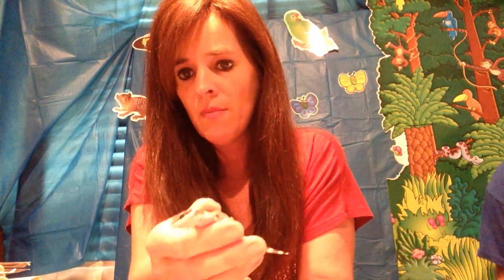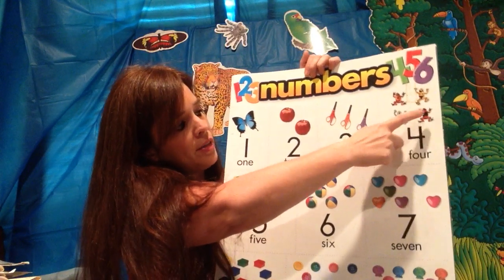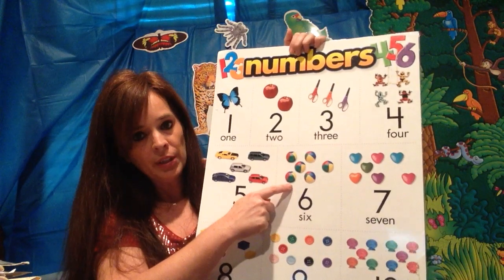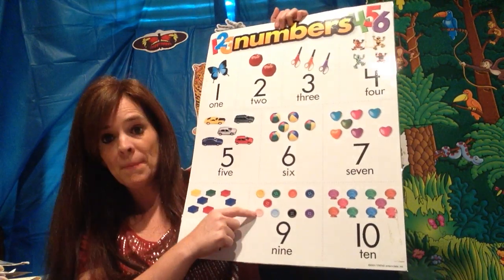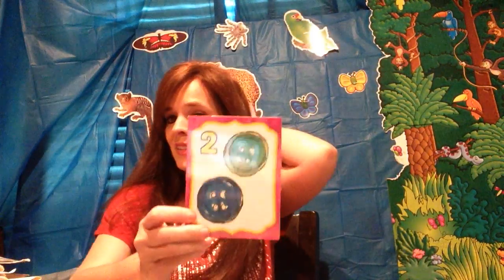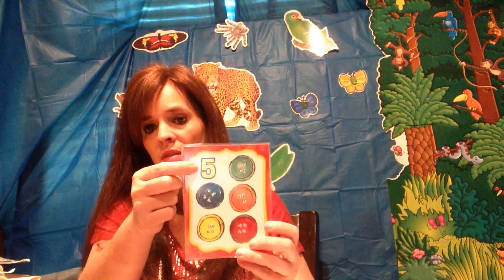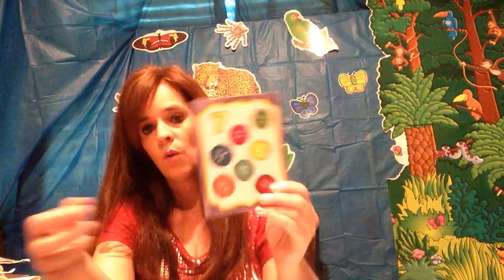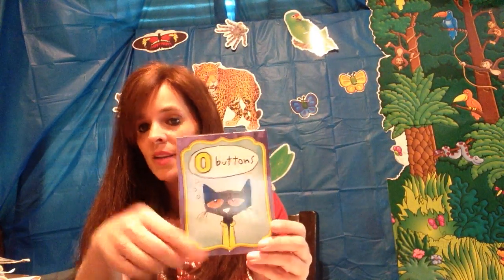CADC Harmony Grove Head Start/ABC - Ms. Tamara reviewing numbers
Ms. Tamara reviewing numbers 5-6-20